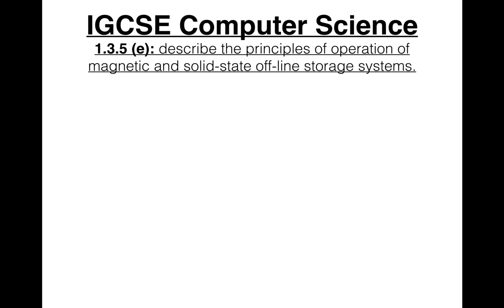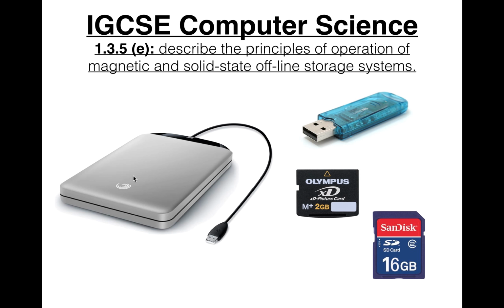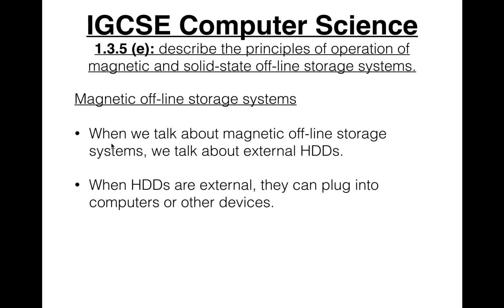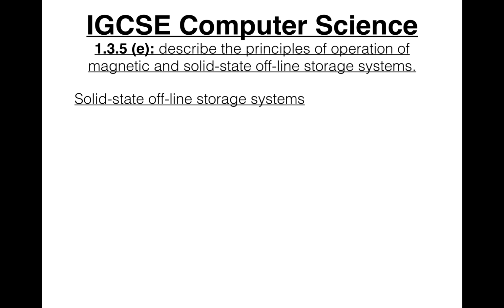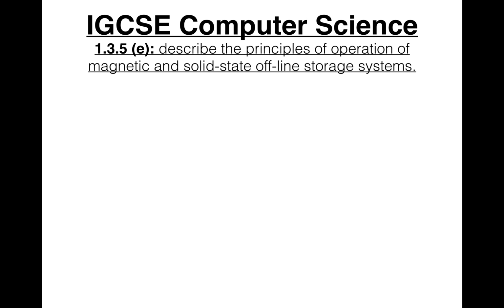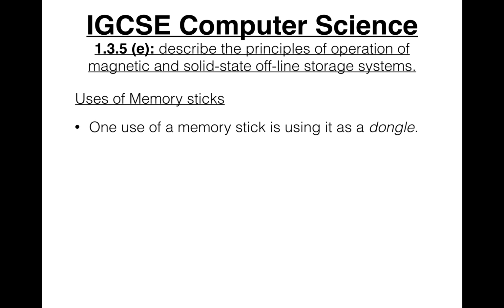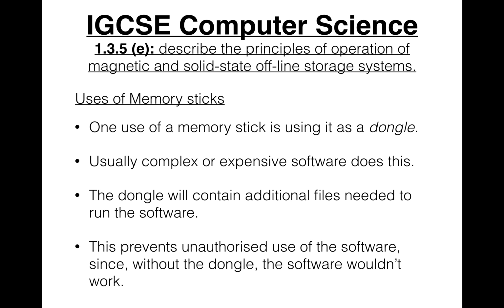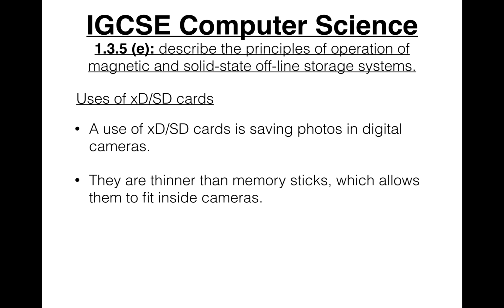Magnetic and Solid state Off line Storage